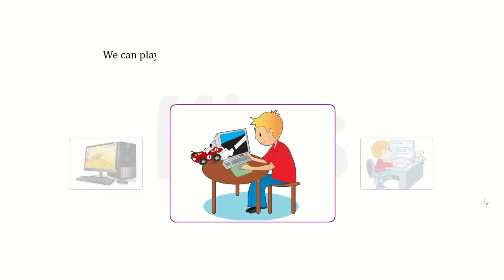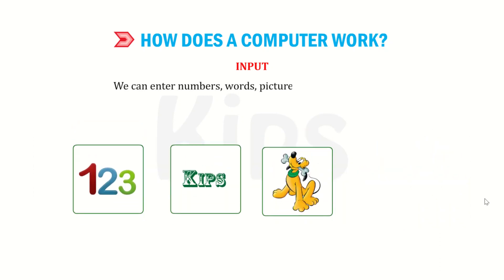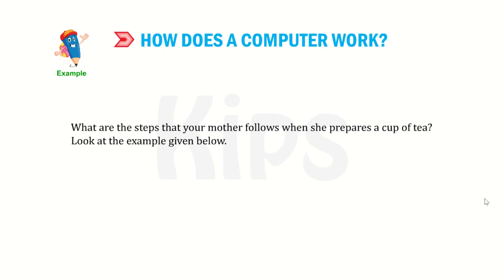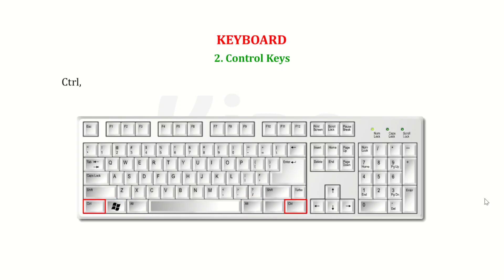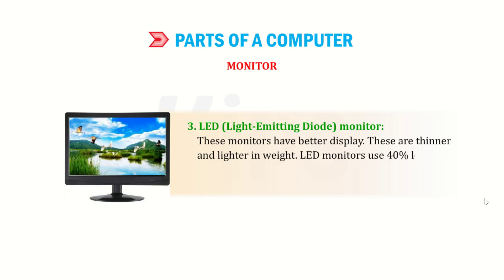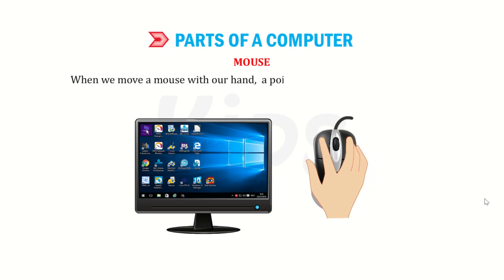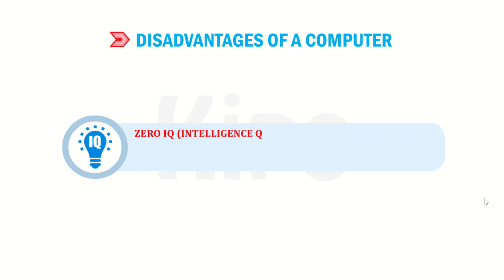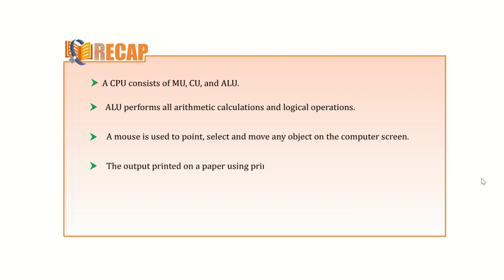CLASS 3 | CHAPTER 1 | PARTS OF COMPUTER | CYBER TOOLS